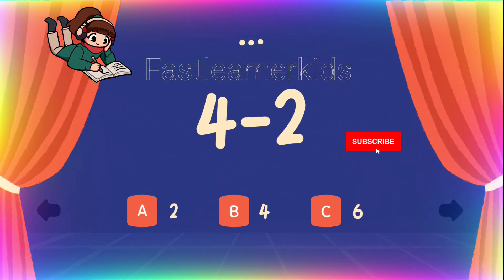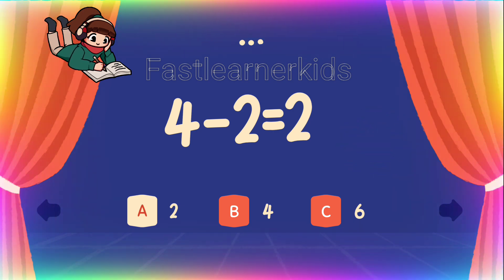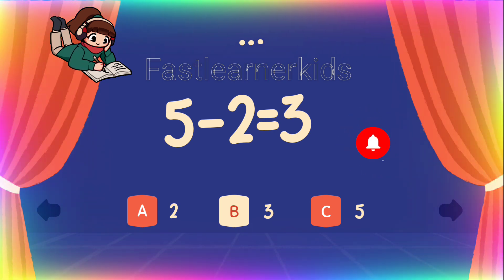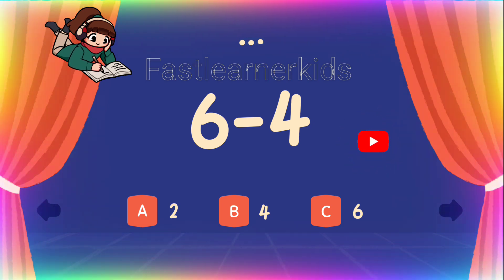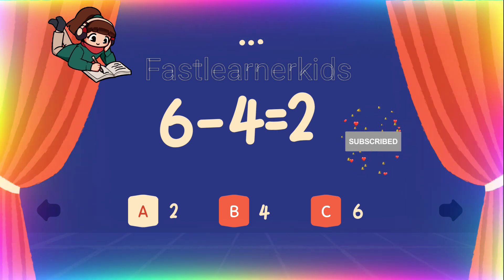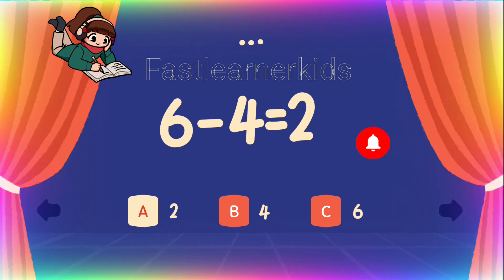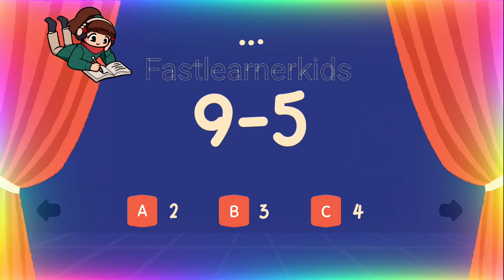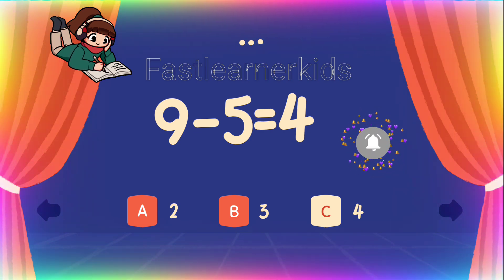Math Facts| Subtraction For Kids | Toddlers | Kindergarten to First Grade.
3 × 1 to 3 ×12 Times Table Math's For Kids | Toddlers | Math For Kids

Fun Math Quiz | Learn how to Subtract Numbers for Grade 1| 4 - 2 = 2 for Kindergarten to First Grade